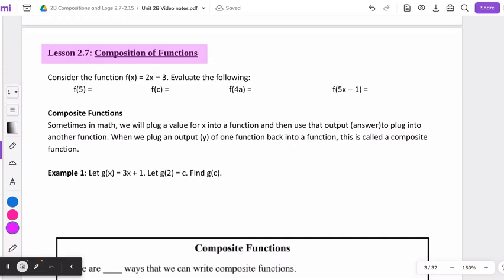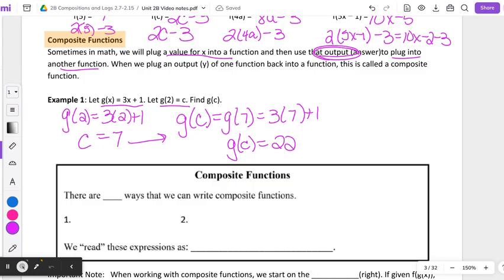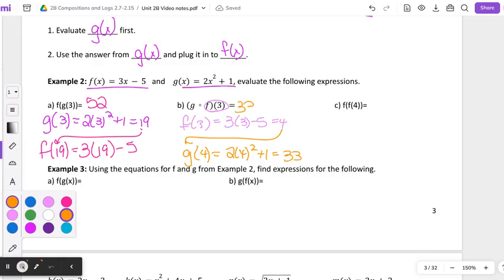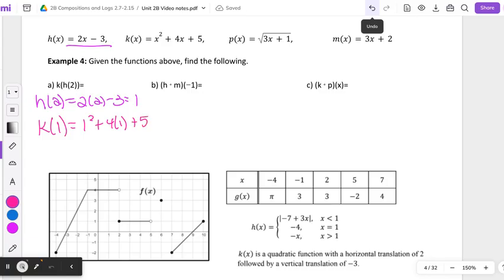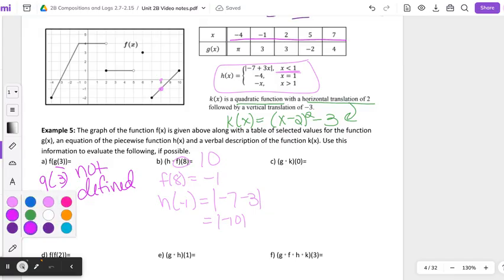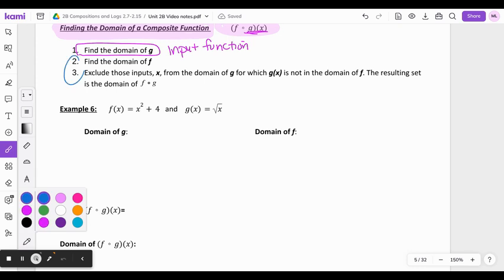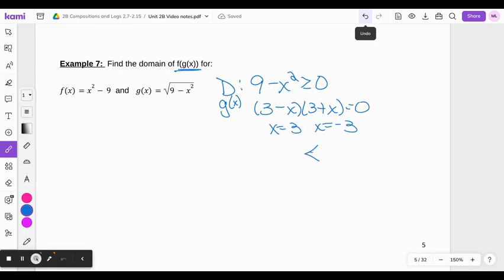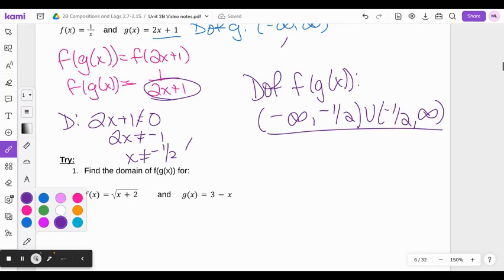APPCAB 2.7 video